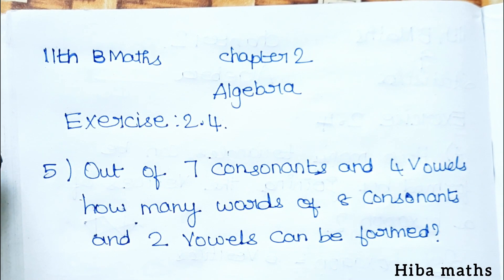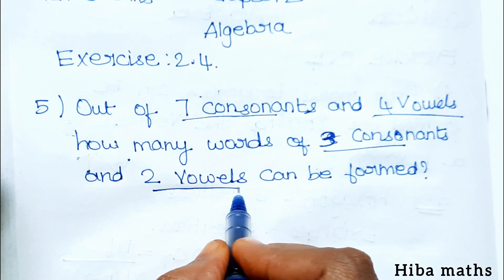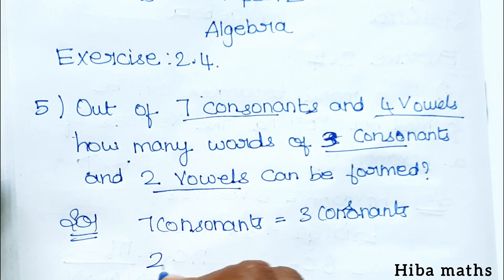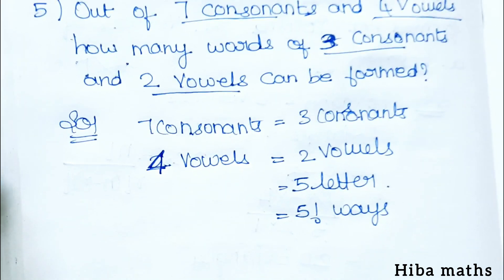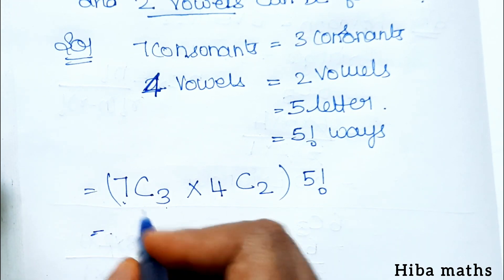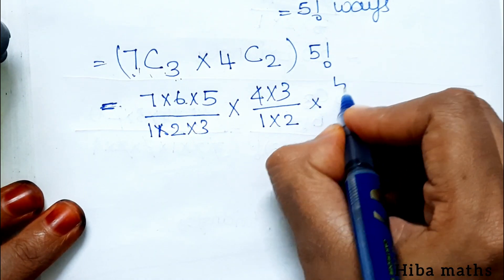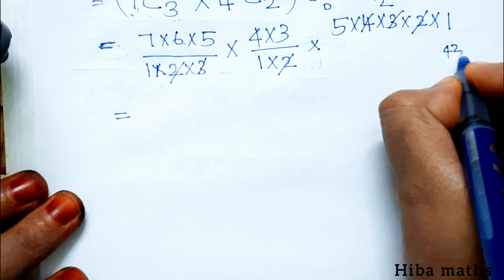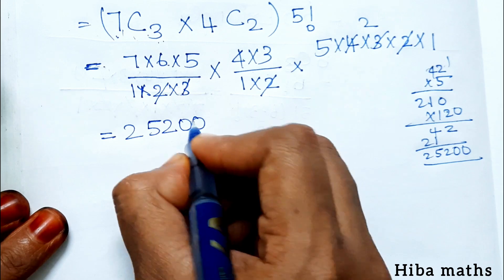11th business maths chapter 2 Algebra Exercise 2.4 question 5 tn syllabus hiba maths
11th business maths chapter 2 Algebra  Exercise 2.4 question 5 tn syllabus hiba maths

11th Business maths algebra exercise 2.4 question 5
11th Business maths exercise 2.4 question 5
11th Business maths exercise 2.4 sum 5
11th Business maths exercise 2.4 5th sum
11th Business maths algebra
11th Business maths tn new syllabus
11th Business maths book solutions

Maths tutorial 11th Business maths

11th business maths tutorial for beginners
Mathematics tutorials
Business Maths homework help
hiba maths